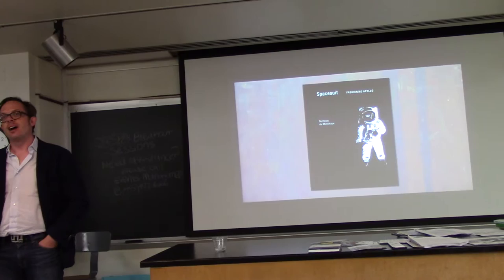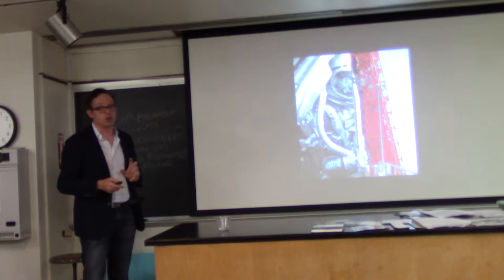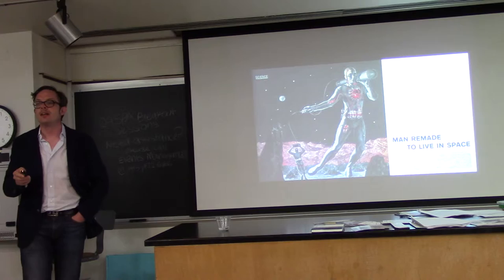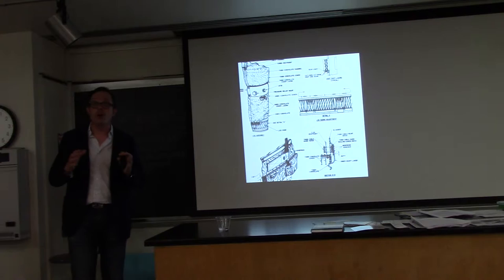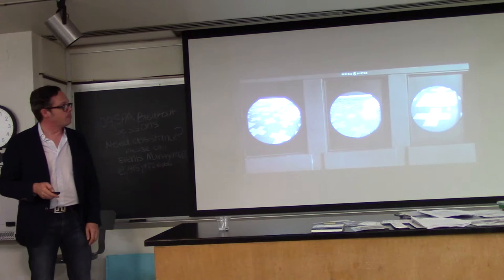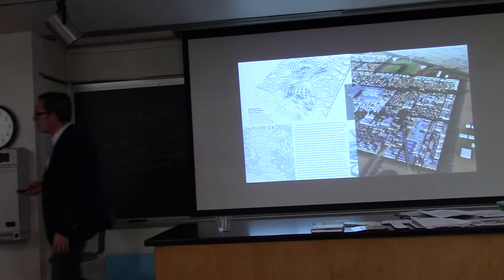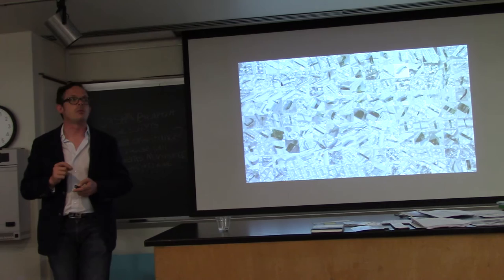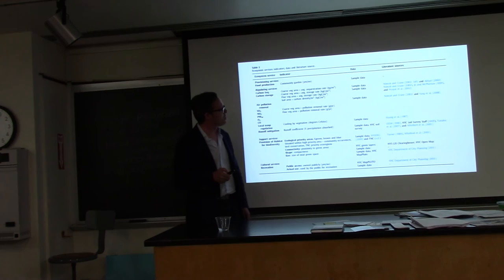Nicholas de Monchaux on "Spacesuits and Cities"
Nicholas de Monchaux (UC Berkeley Architecture) on "Spacesuits and Cities" at a San Francisco LASER